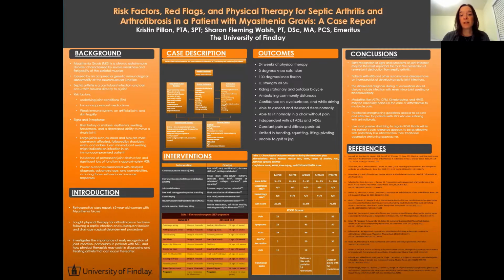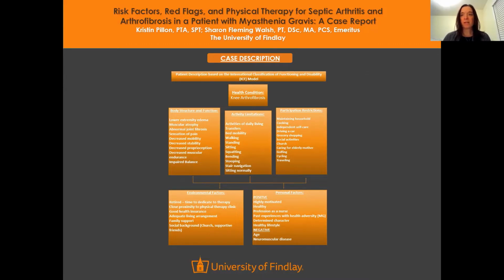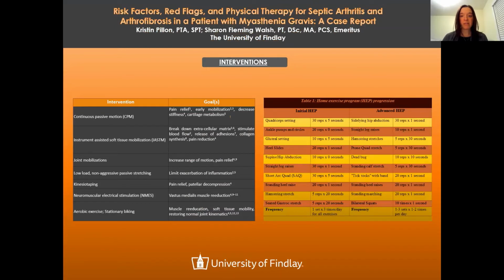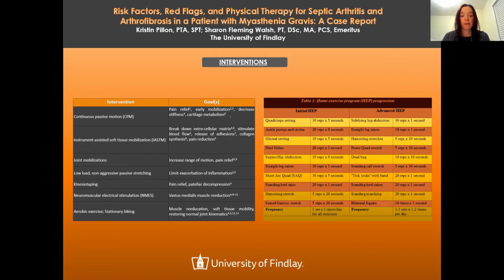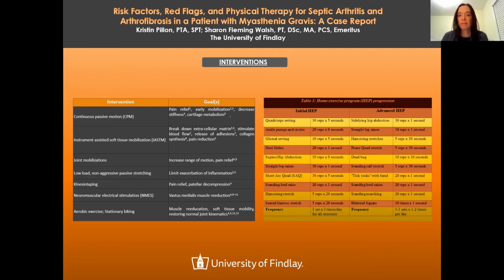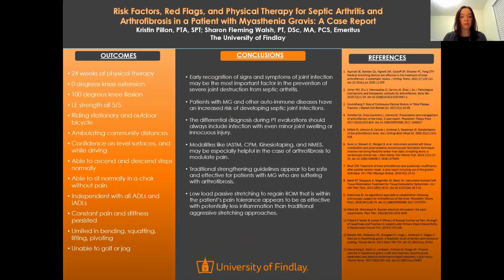Myasthenia Gravis/Knee Arthrofibrosis